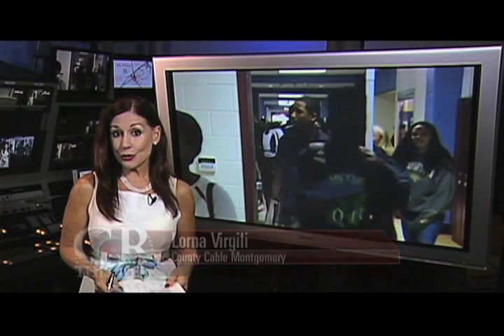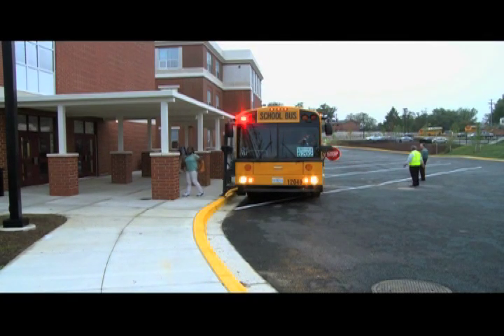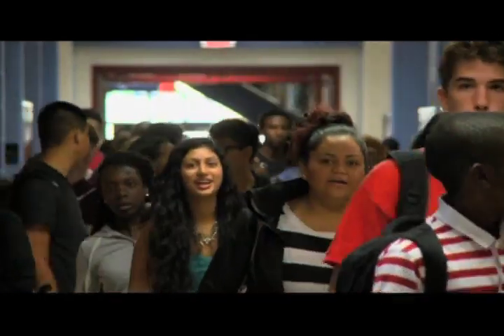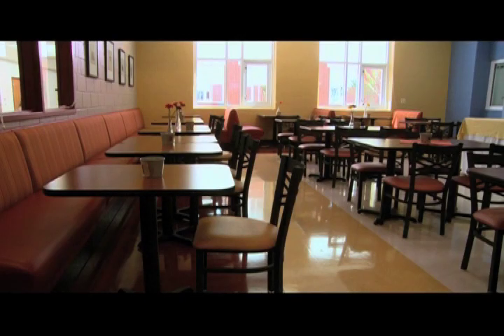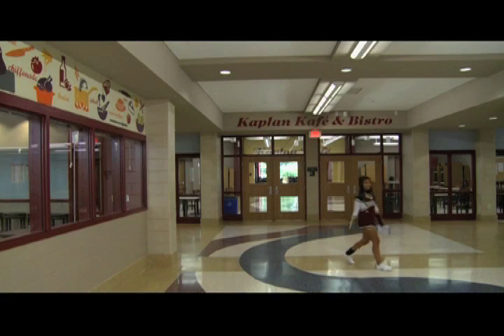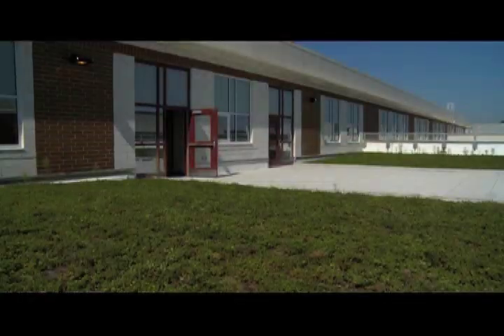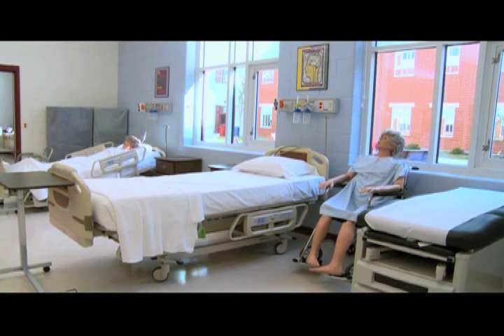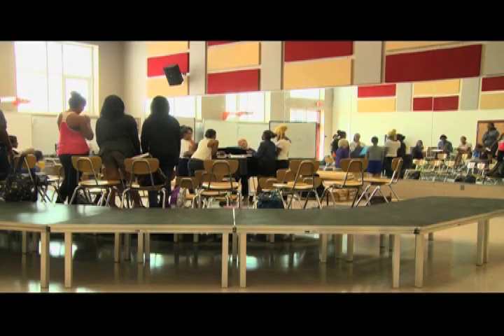The New Paint Branch High School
Students, faculty, and staff opened the 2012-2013 school year in a new state of the art facility. The building supports a restaurant management program and medical careers program.  The design incorporates the latest technology  media and the arts including the school's own television studio.